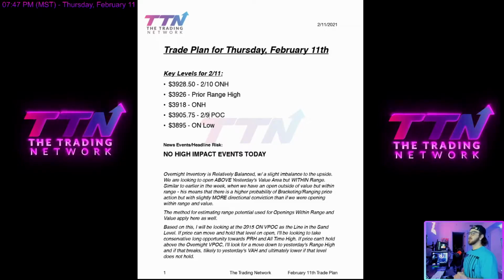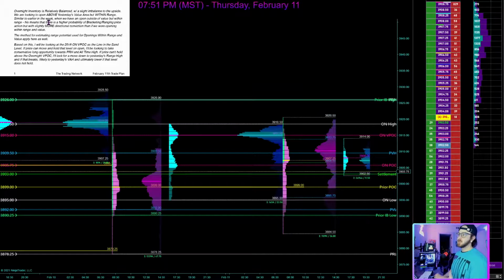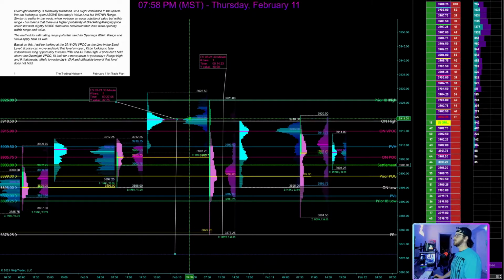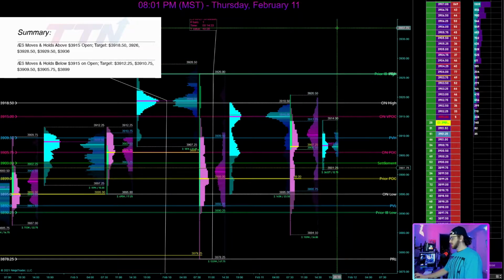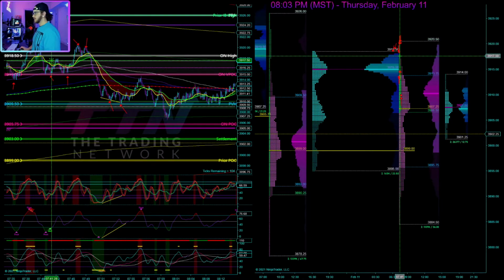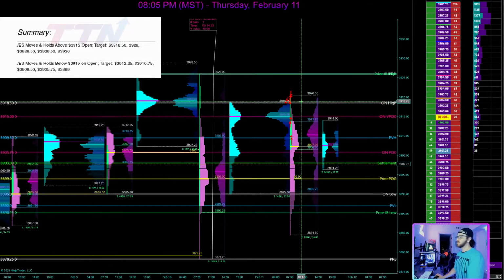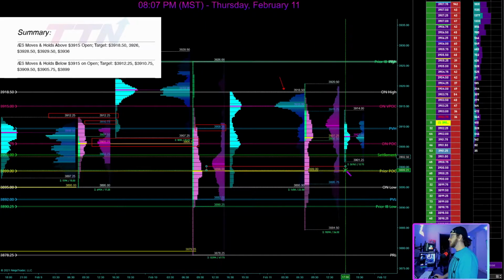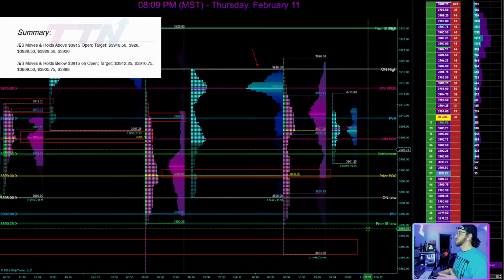Daily Market Profile Recap - ES FUTURES - 2/11/21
In this video I break down a daily recap of my trade plan from this morning  (2/11/21). I discuss why I selected the $3915 Overnight VPOC as the Line in the Sand Level, as well as the significance of the Open In Range // Out of Value Profile Type.

I also go into more detail than usual in regards to how I'm using the Market Profile in combination with the TTN Proprietary Indicator Package to consistently find high probability setups even in tight ranging price action.

Cheers!

Trading Mentorship?